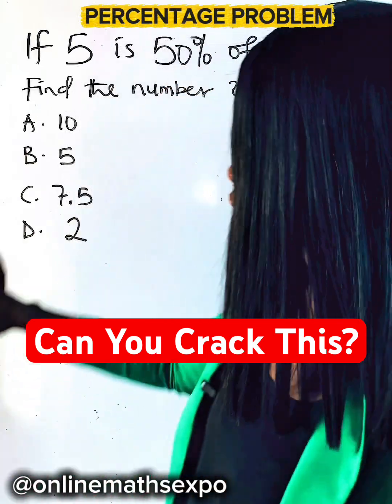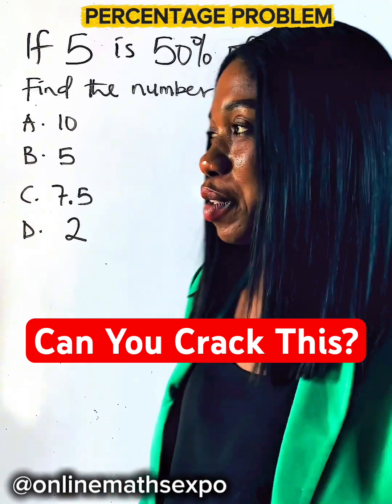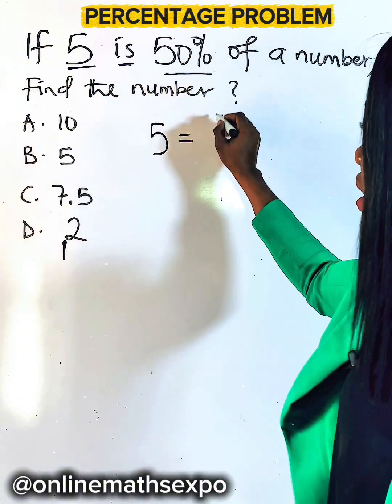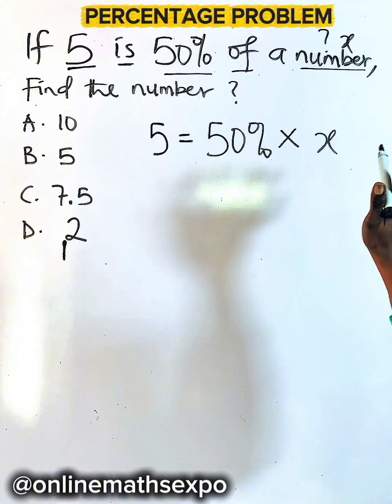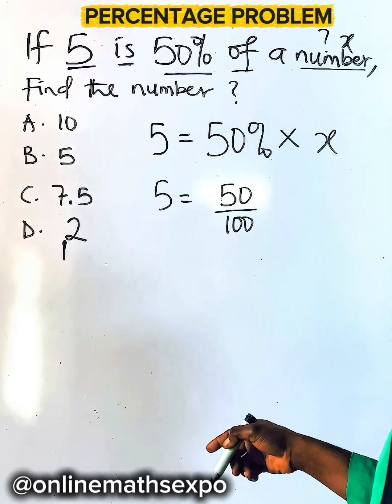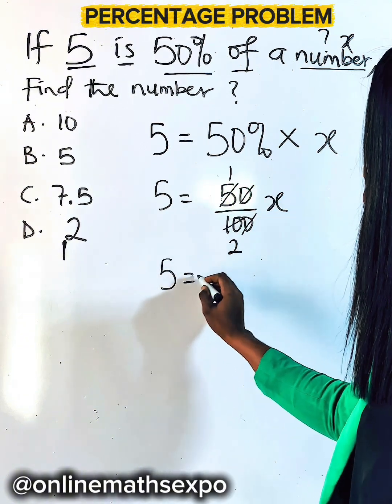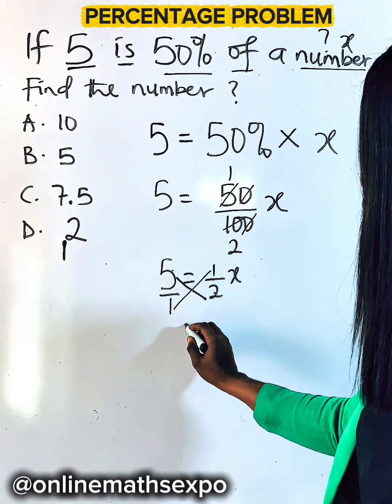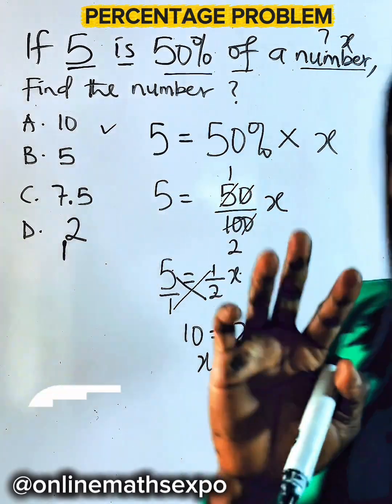A Challenging Percentage Problem Simplified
This tutorial exposes learners on how to Solve Percentage problems with Tricks

Don’t forget to:
LIKE US 👍

WAEC
wjec
Edexcel Maths
JAMB
gcse maths
UTME
a-level further
alevel Maths
edexcel Maths
maths revision
GCE
IGCS Maths
GCE Maths